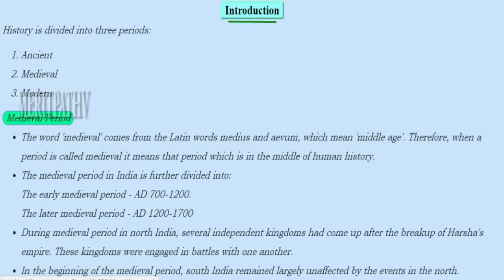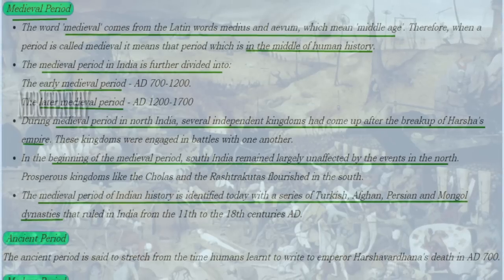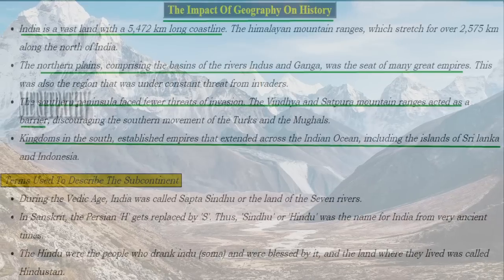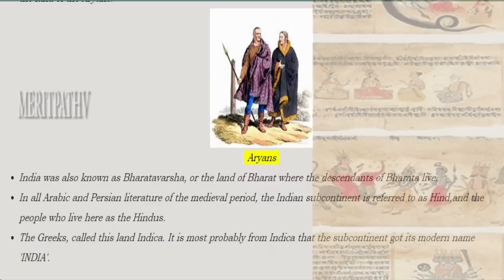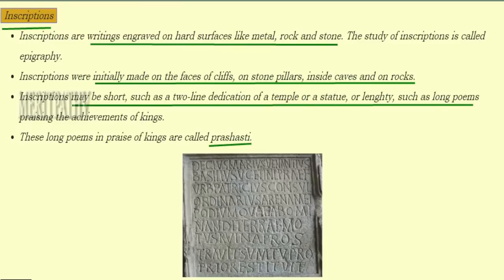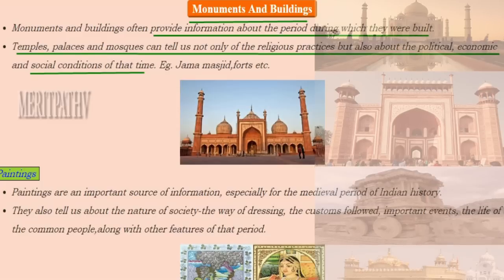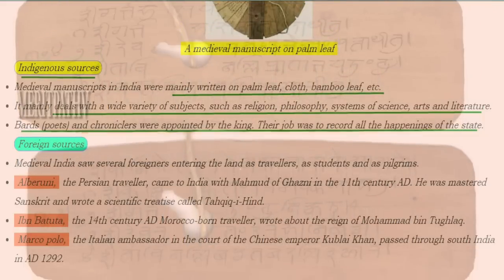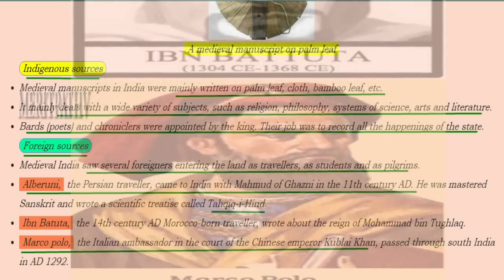7 Class VII CBSE Social WHERE ,WHEN AND HOW MEDIEVAL PERIOD IN INDIA